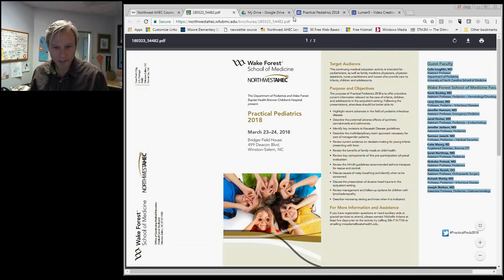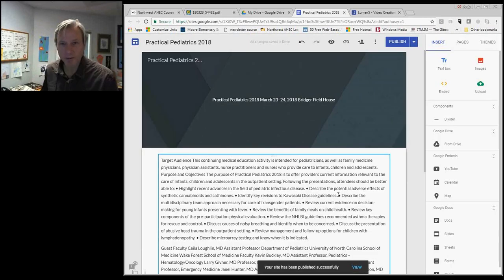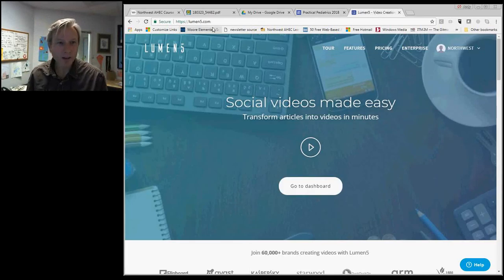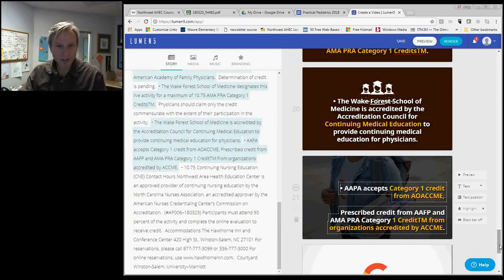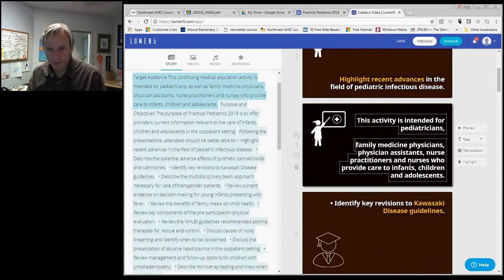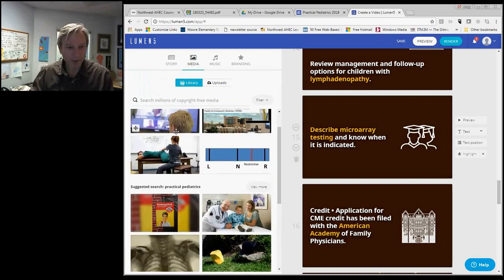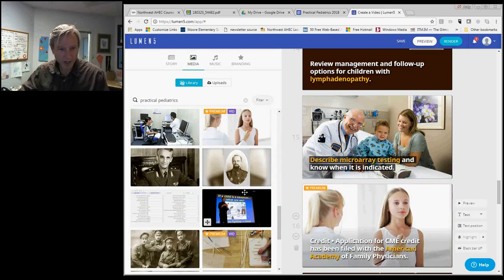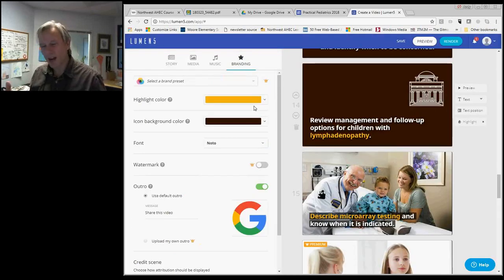Creating a video with Lumen 5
A simple yet powerful video creation tool, Lumen 5 makes it so easy to create high quality videos in just minutes. This video shows you how to get started and use teh basic features of the free version of lumen5